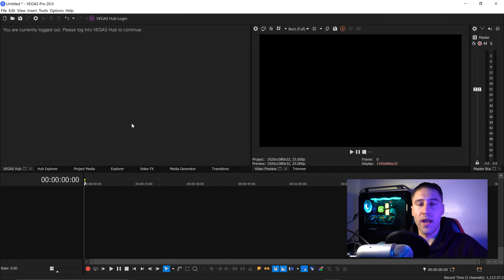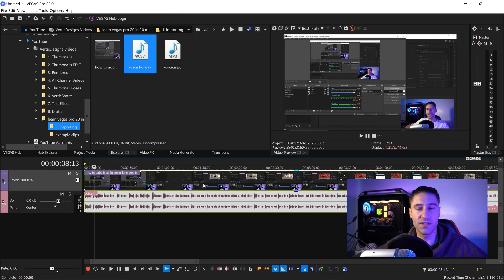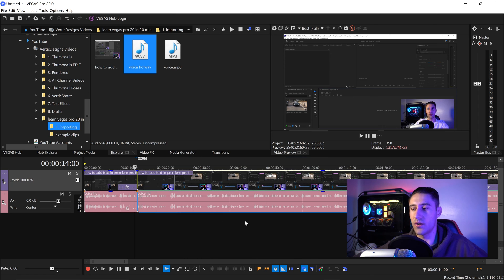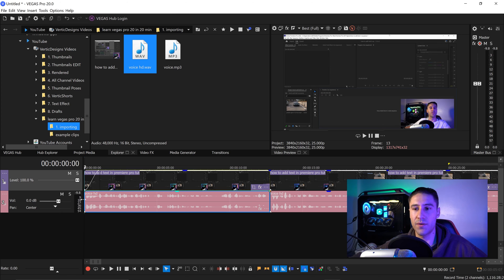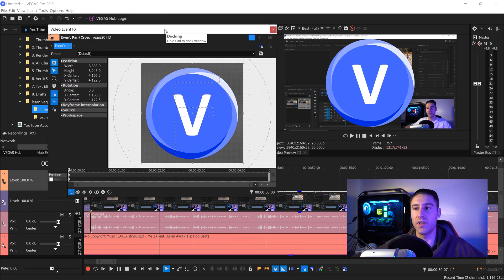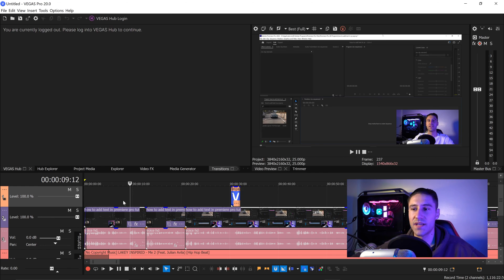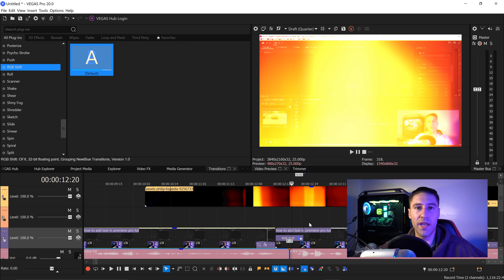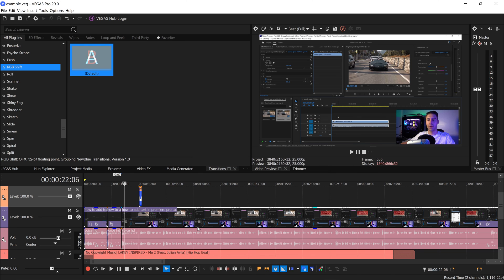LEARN VEGAS PRO 20 in 20 Minutes (How To Edit Videos)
Here's how to use Vegas Pro 20 and learn how to edit videos for YouTube and other websites. Simple tutorial on how to use Vegas Pro 20 to edit videos and learn video editing for beginners. Learning Vegas Pro 20 for the first few times can be difficult which is why this video will help you learn how to use Vegas Pro 20. We'll be looking at how to edit clips, cut them, add transitions, cross fade and much more.

🕒 TIMELINE 🔍
0:00 - Intro
0:07 - Edit Video Preview Buttons
0:41 - Importing Clips
1:25 - Project Properties
2:27 - Adjusting Audio Volume
3:11 - Split & Delete
4:07 - Enable Snapping
4:30 - Cross Fading
5:13 - Auto Ripple
5:46 - Trimming
5:55 - Select All Clips
6:32 - Loop Regions
7:29 - Fade In / Fade Out
8:18 - How To Add Music
8:56 - Adding a Picture
9:26 - Event Pan/Crop
11:43 - Video FX
13:07 - Overlay Effects
14:56 - Transitions
16:05 - Transitions & Fading
16:58 - Video Preview Tools
17:29 - Save Frame as PNG
17:42 - Saving Project
17:57 - Rendering

♪ Music Credit(s) ♪